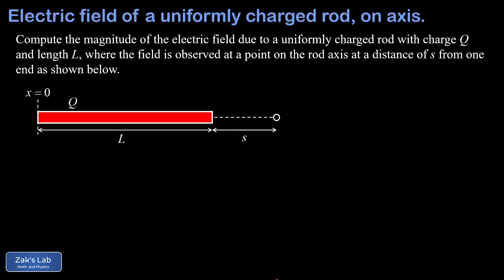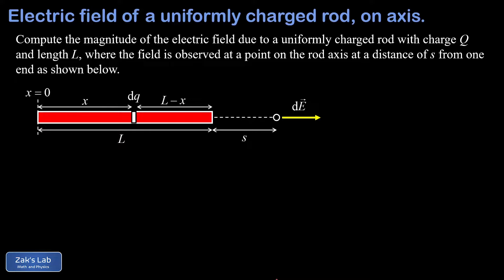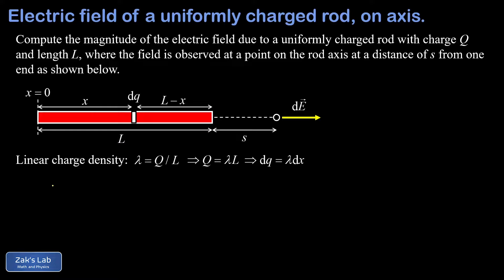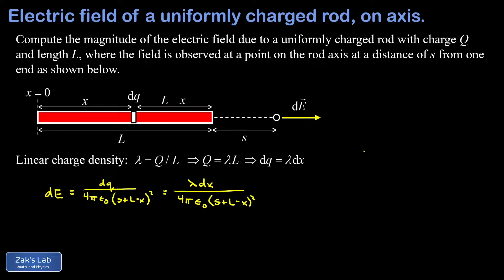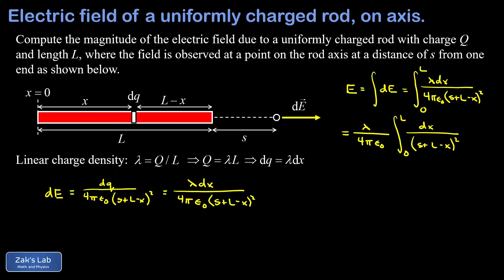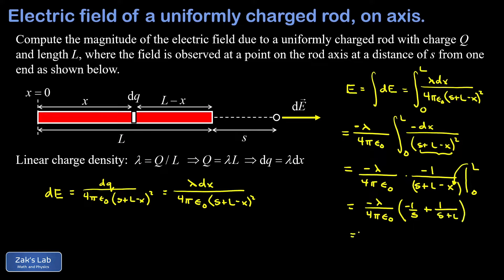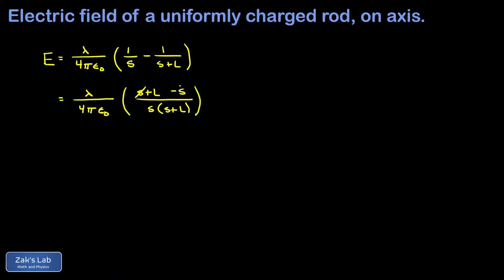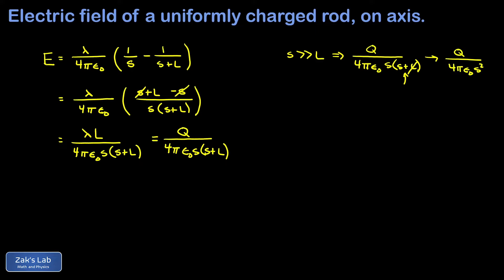Electric field of a uniformly charged rod (electric field integral for a uniform line of charge).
In this video, we compute the electric field of a uniformly charged rod, where we measure the electric field at a point that lies on the axis of the rod (the electric field at an axial point).

We begin by breaking the charged rod into point charges - these are infinitesimal line segments of width dx containing a charge of dq.

Next, we find an expression for the distance from a point charge at a location of x to the observation point where we are measuring the electric field.

After a quick reminder on the definition of linear charge density, we can express each dq as lambda*dx, and we're ready to express the electric field contribution due to dq as an expression in terms of x.

Once the field contribution of dq is set up, we can set up the electric field integral for a uniform line of charge, and we integrate as x goes from 0 to L to cover the entire charged rod.  We obtain a formula for electric field of a uniformly charged rod, and we simplify to a single fraction.

Finally, we take the large distance limit for our expression of electric field:  when the distance becomes large compared to the length of the charged rod, we retrieve our usual expression for the electric field of a point charge in the large distance limit.